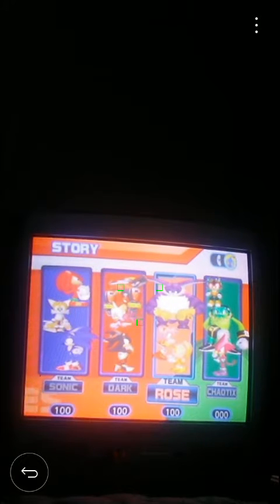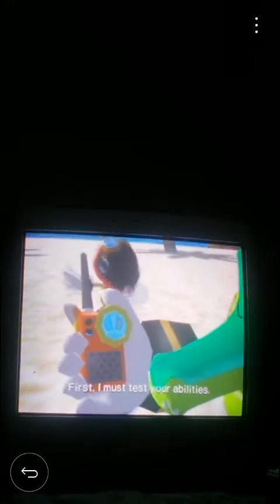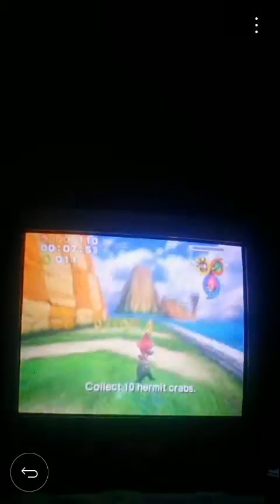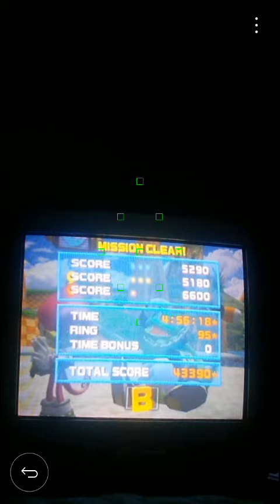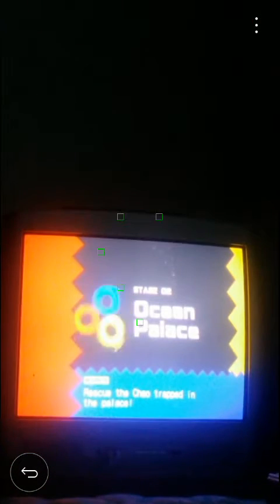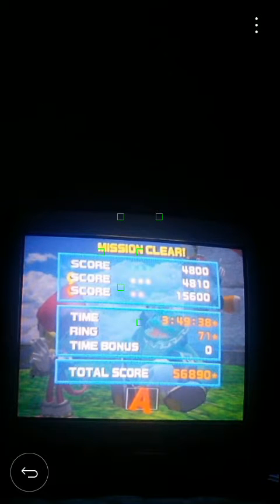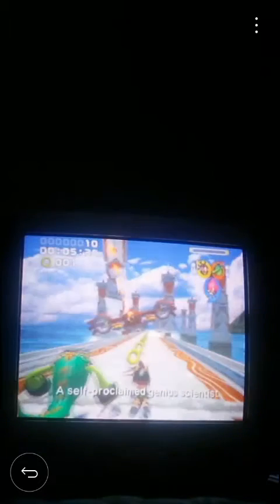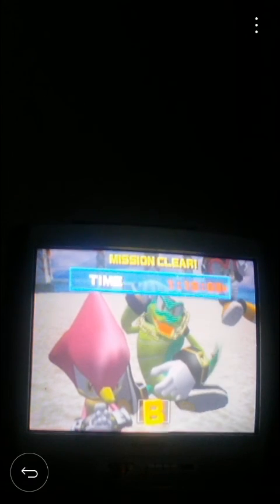Sonic Heroes (GC) part 22- Team Chaotix Story part 1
Part 22. We begin Team Chaotix Story by doing Seaside Hill, Ocean Palace, and battle the Egg Hawk